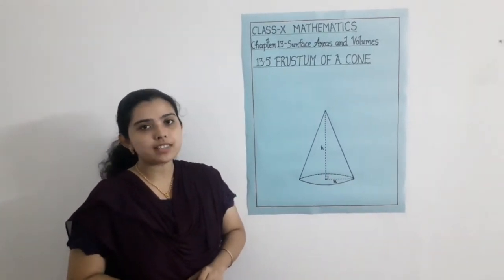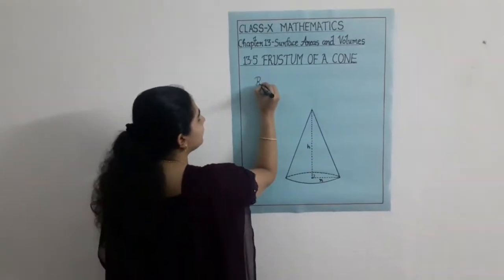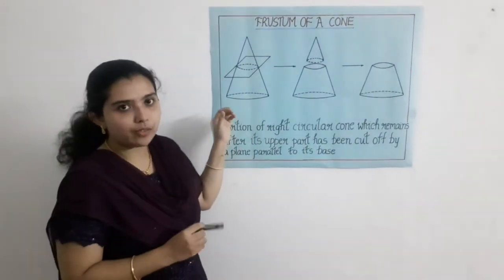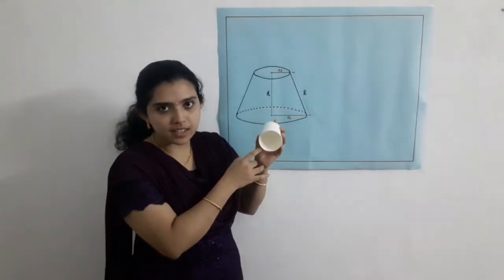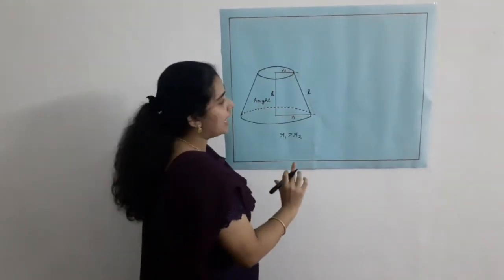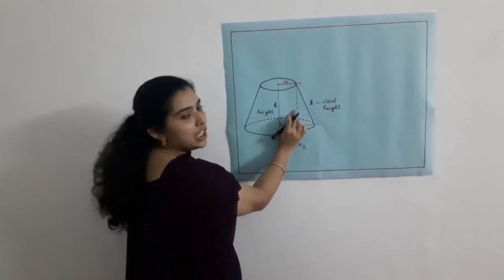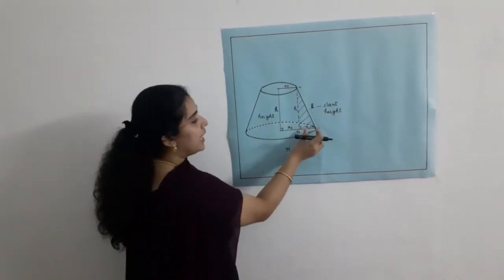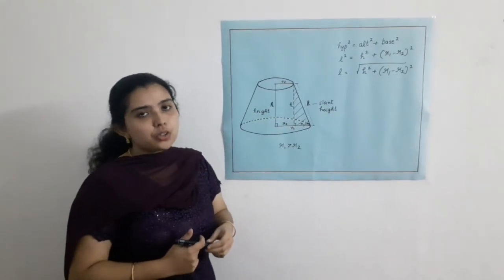Maths class full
Frustum of a cone